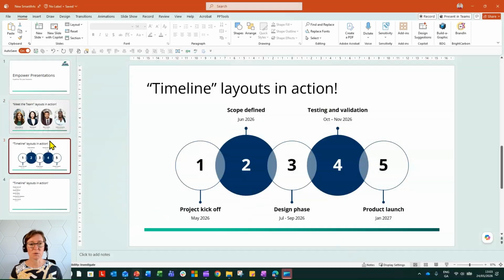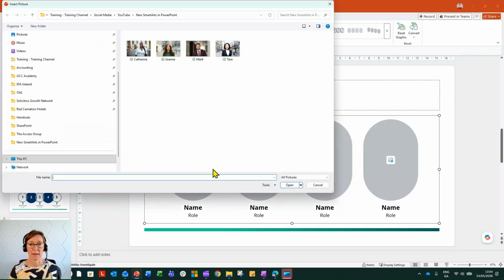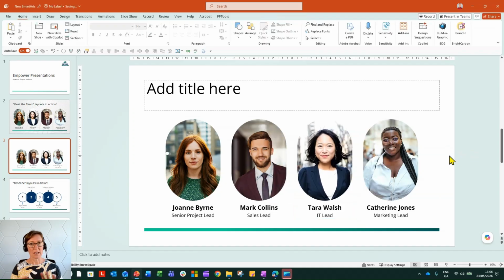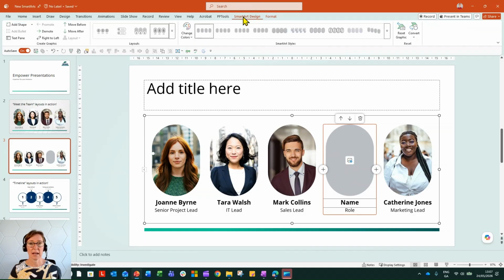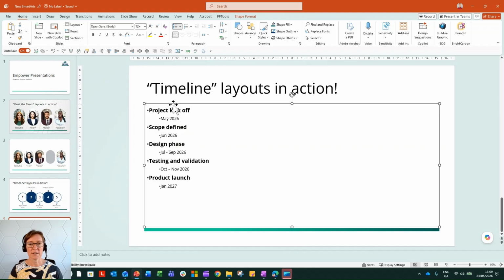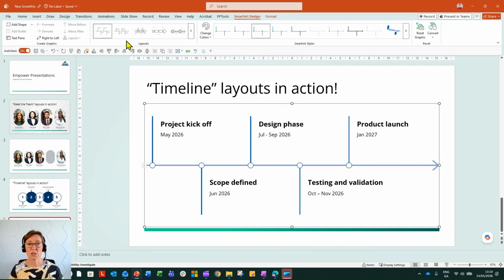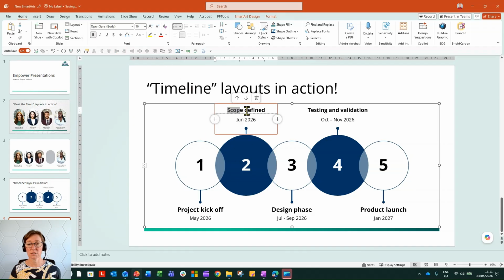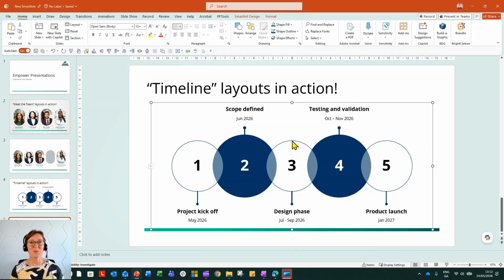PowerPoint's new SmartArt layouts - a game-changer for Team Slides and Timelines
NEW PowerPoint SmartArt layouts are here — and in this tutorial I'll show you how to use the two newest additions: Meet the Team and Timeline. If you create team slides or project timelines in PowerPoint, these will save you hours.

In this video you'll learn:
✅ How to insert and customise the new Meet the Team SmartArt
✅ How to crop, reposition and reorder team headshots without distortion
✅ How to convert bullet points into a Timeline SmartArt in one click
✅ How to restyle, recolour and extend the new timeline layouts
✅ Two current bugs to watch for (and how to work around them)

Whether you're building an "About the Team" slide, a project roadmap or a corporate timeline, these new SmartArt layouts are a brilliant shortcut for fast, professional presentation design.

⏱️ Chapters
00:00 Two new SmartArt layouts in PowerPoint
00:18 Inserting the Meet the Team layout
01:00 Adding headshots to your team slide
01:48 Fixing off-centre headshots with Crop
02:36 Reordering and adding team members
03:19 ⚠️ The oval-to-circle distortion bug
04:05 Inserting the Timeline SmartArt
04:55 Restyling and recolouring your timeline
05:30 Switching between timeline layouts
05:58 ⚠️ The timeline font-size bug (and the fix)
06:52 Adding more milestones to your timeline
07:47 Wrap up